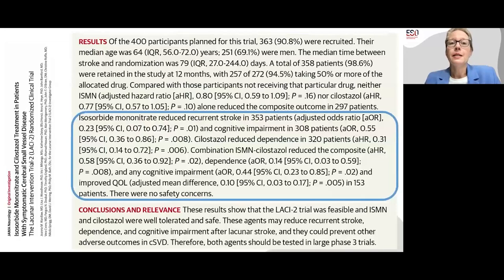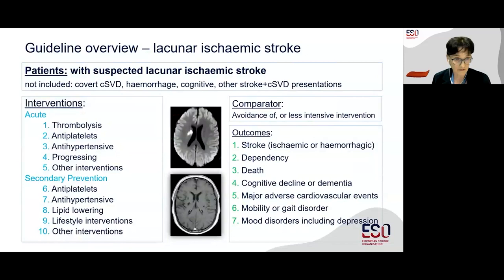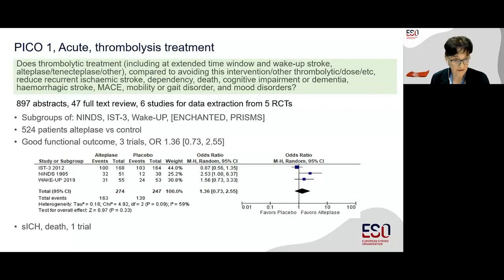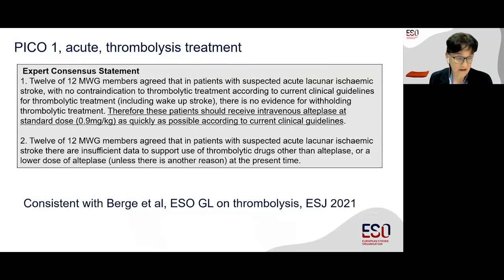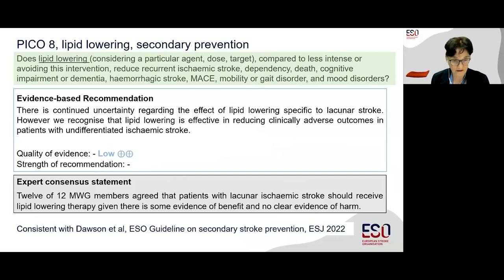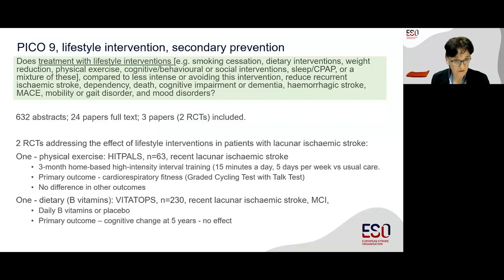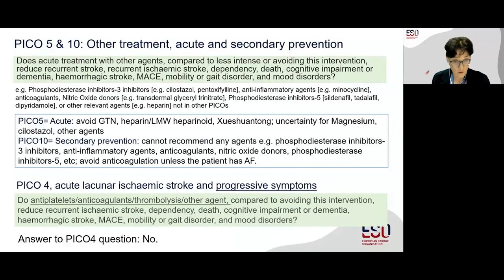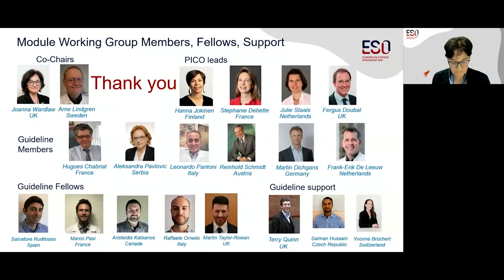ESO Guideline on Cerebral Small Vessel Disease, Part 2, Lacunar Ischaemic Stroke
Presentation on Cerebral Small Vessel Disease, Part 2, Lacunar Ischaemic Stroke by J. M. Wardlaw